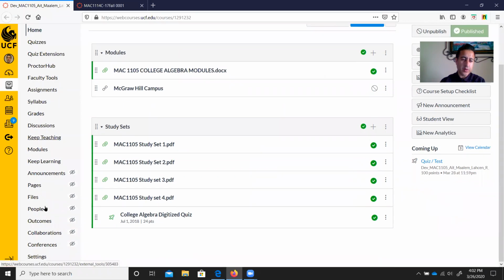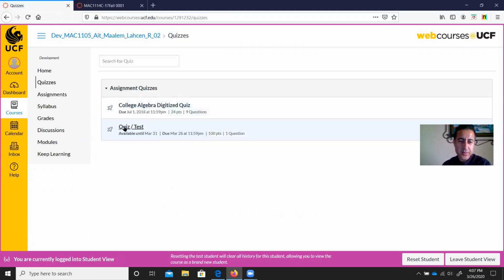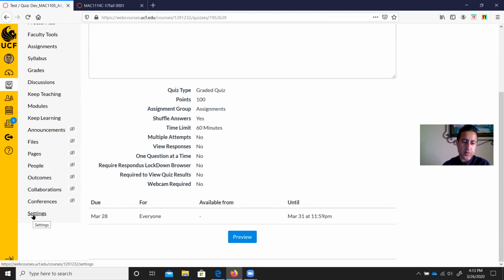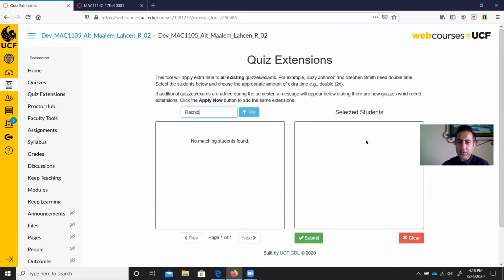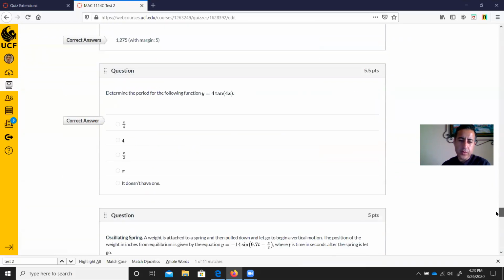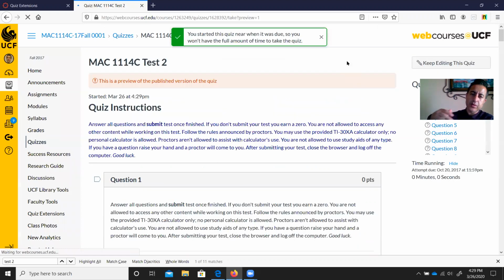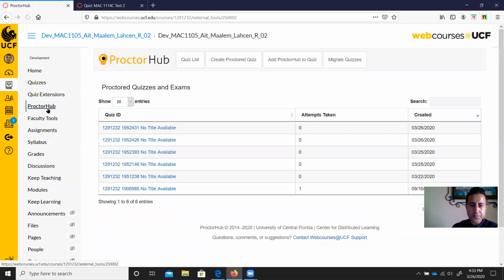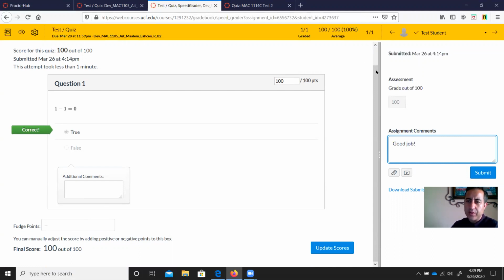Create Quizzes or Exams in Webcourses (Canvas)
How to create quizzes/Tests in Webcourses (Canvas), review them prior to giving them, add extensions as individual setting or exceptions, adjust student accommodation for more time, and proctor using ProctorHub.